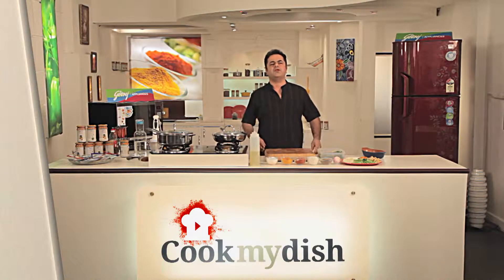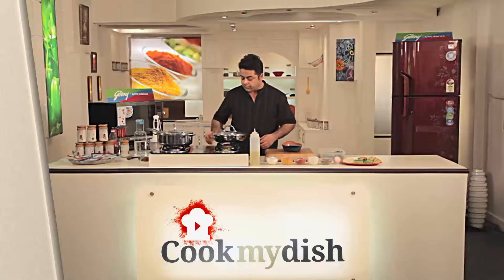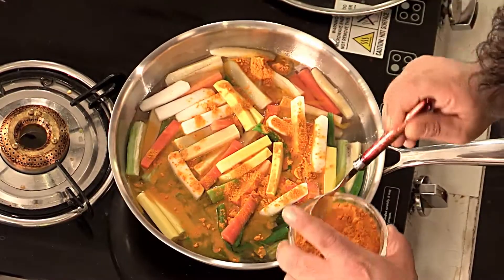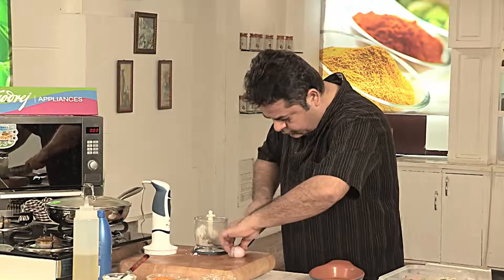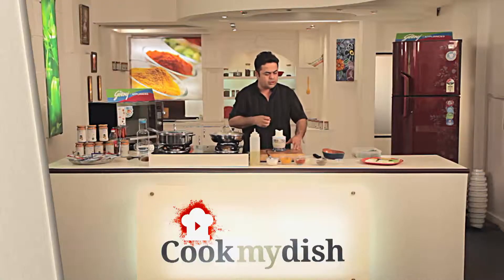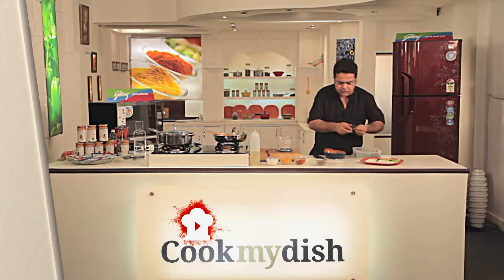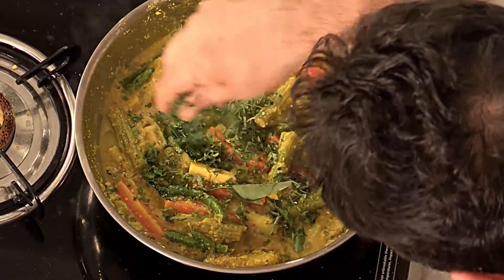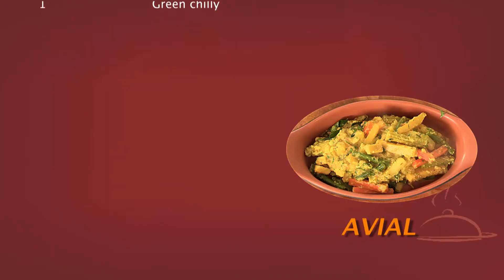Avial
A nutritious, traditional vegetable dish, Avial uses a mix of unconventional vegetables: Raw mango, drumsticks, cucumber, plantain, and several more. And, of course, there’s coconut. As I’ll show you, the cooking method is as unconventional as the vegetables. But trust me, you’ll love this semi-spicy veggie mish-mash. It’s been cooked and loved for centuries, and it even figures in Hindu mythology. Most people like to have Avial with rice, but if you make it thick enough, you can have it plain as well.